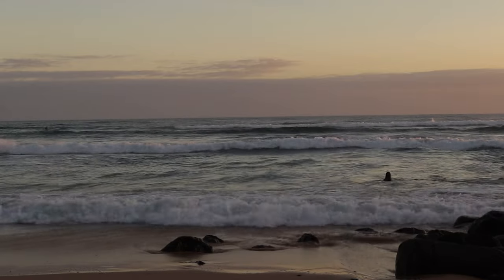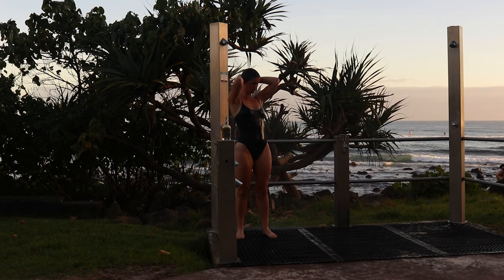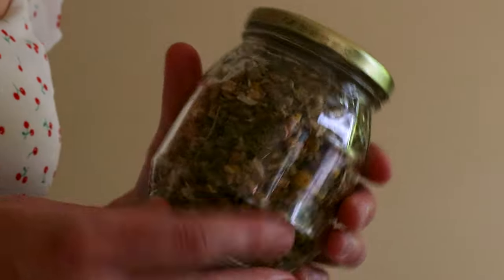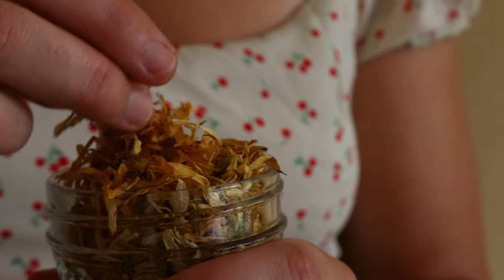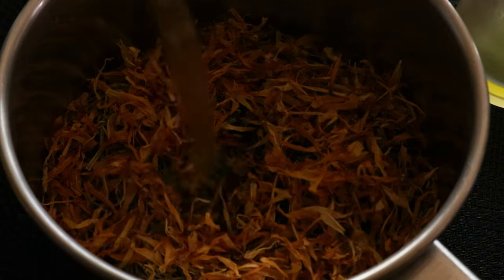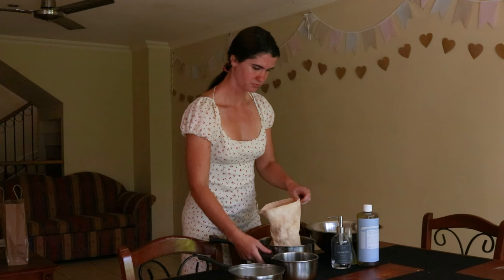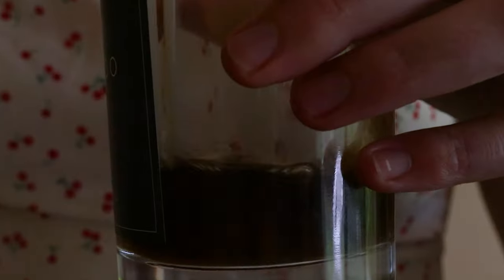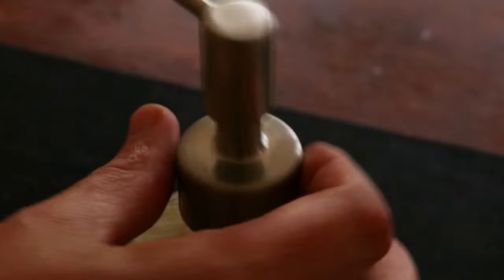How to make a Herbal Shampoo for oily hair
This DIY homemade herbal shampoo is a great choice for those looking for a more natural hair care alternative. You can choose to make it completely from scratch, or start with a natural base soap for a simpler recipe.

Thank you with all my heart for watching this video! I hope you enjoy it! ♥

❤ Vanessa

Camera:
Canon 80d